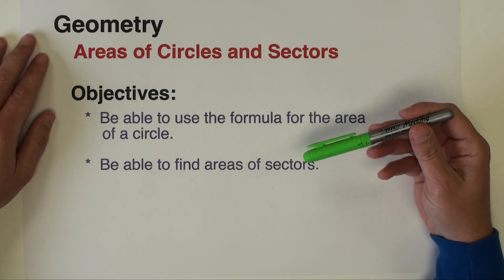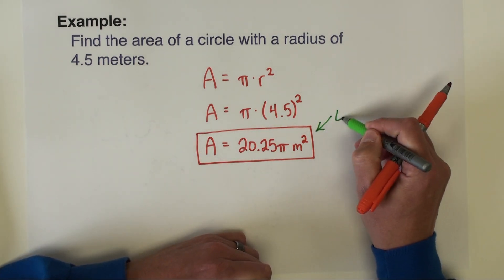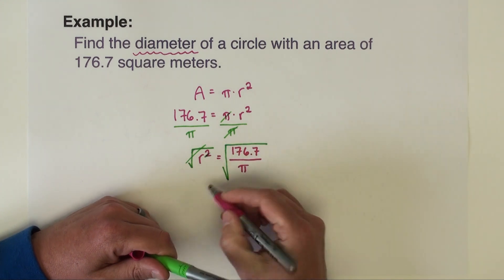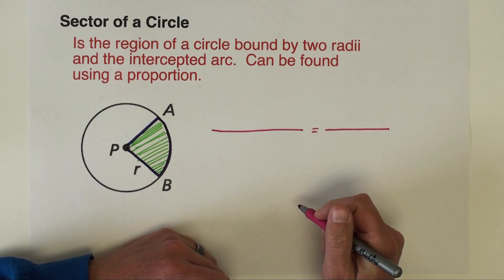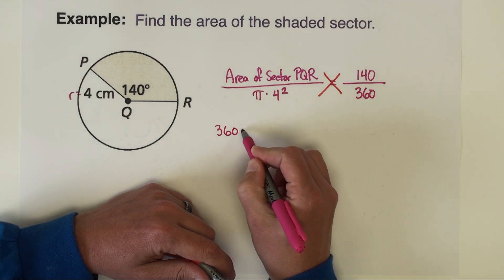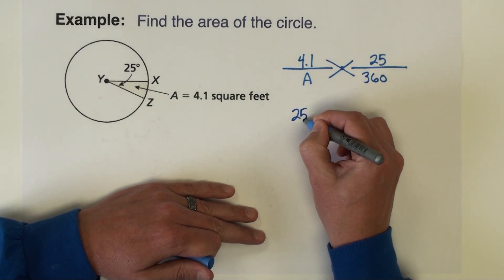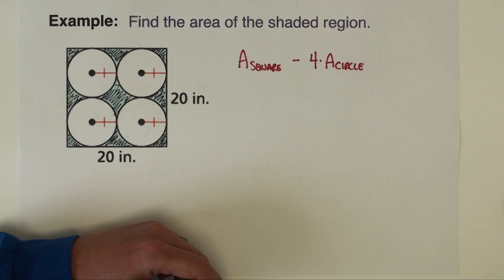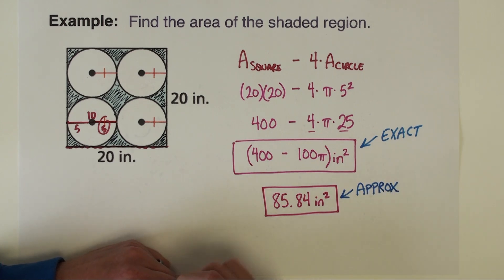HOW TO FIND THE AREA OF CIRCLES AND SECTORS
In this video we will practice using the formula to find the area of a circle and also find the areas of sectors.